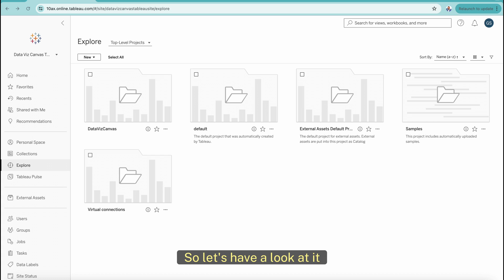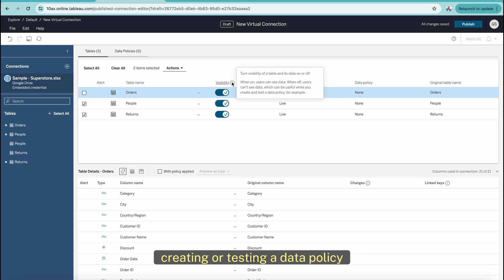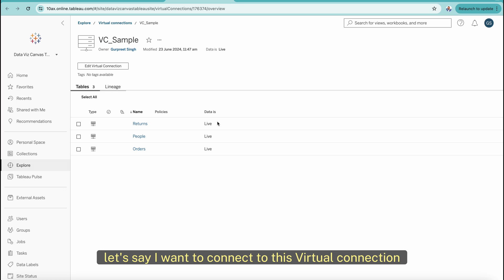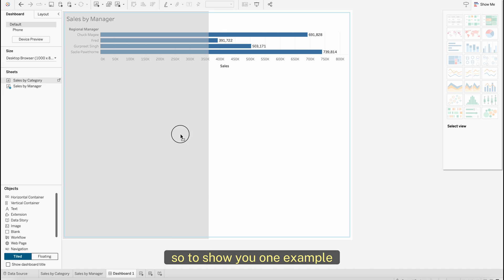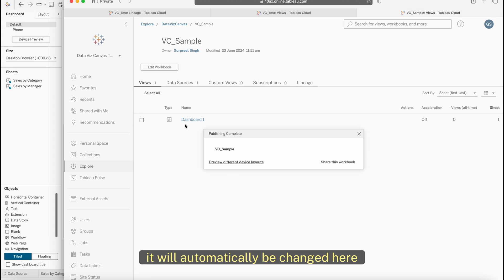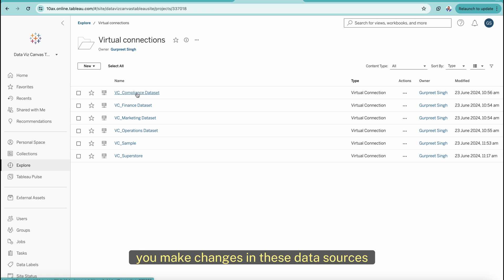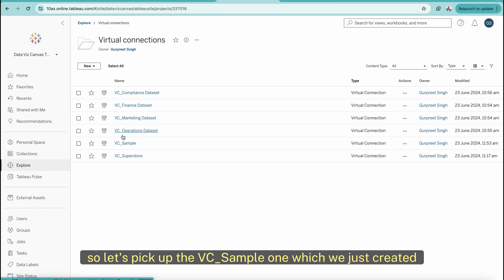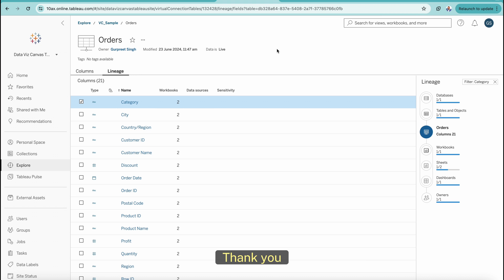Tableau Virtual Connections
Tableau Virtual Connections are a powerful feature in Tableau that allows users to manage and secure their data sources more efficiently. With Virtual Connections, you can centralize your data source management, enforce data security policies, and simplify the user experience. This feature is particularly useful for organisations that have multiple data sources and need to ensure consistent and secure access to data. In this tutorial, we'll explore how to set up Tableau Virtual Connections and will talk about security policies in the next tutorial.

📚 SQL

📚 DATA ENGINEERING

📚 SOFTWARE ENGINEERING

🎙️ Audio

⏱ TIMESTAMPS